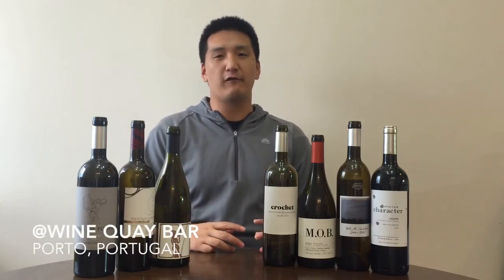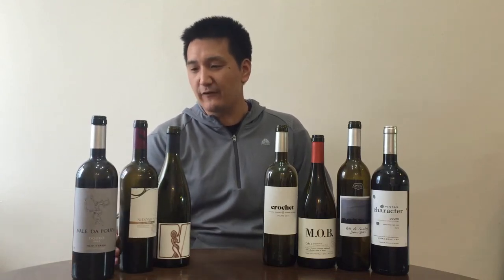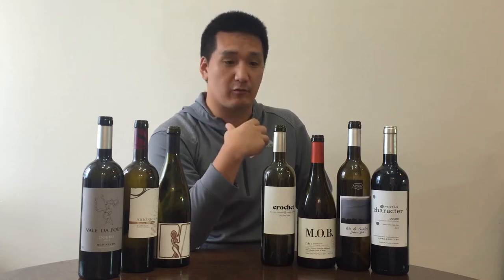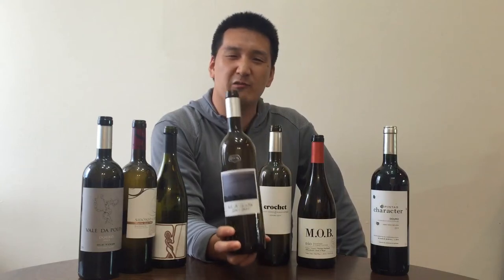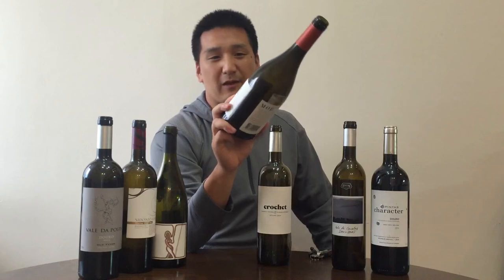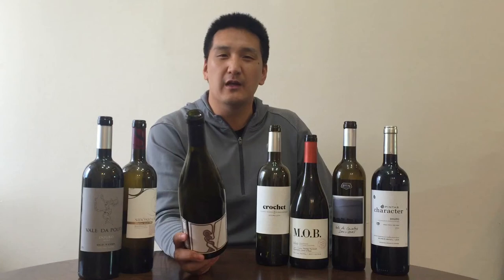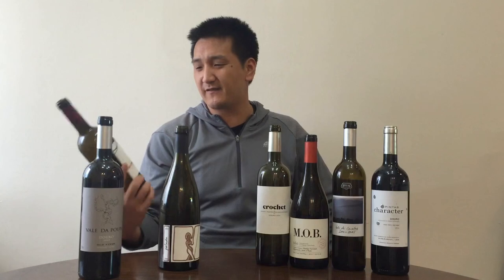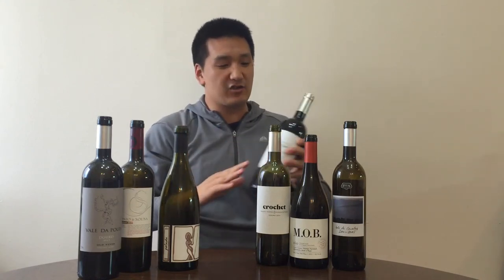Portuguese Red Wine: Indigenous Grapes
Portugal is home to about 250 native grape varieties,. century-old wine culture, a handful of high-quality cooperatives, varied grape-growing landscapes, and PLENTY of wines that deliver high quality-to-price ratios. In this episode, Exotic Wine Travel highlights a few outstanding Portuguese red wines. Discover Portuguese wines and Portuguese wine regions with us! Portuguese wines featured in this episode:
Vale do Poupa Old Vines Douro 2013
Sidónio d Sousa Reserva Tinto Bairrada 2012
Esteban & Tavares Crochet Douro 2014
Quinta da Pellada Pelada Dão 2003
Valde de Cavalas Douro 2005
M.O.B. Tinto Daão 2013
Wine & Soul Pintas Character Douro 2014